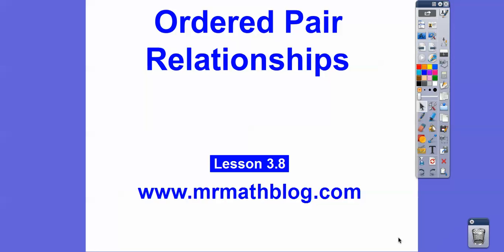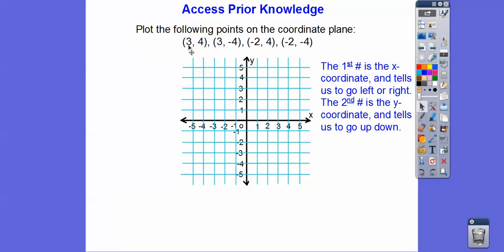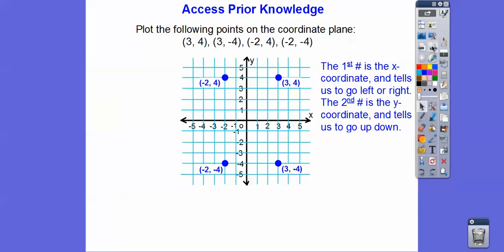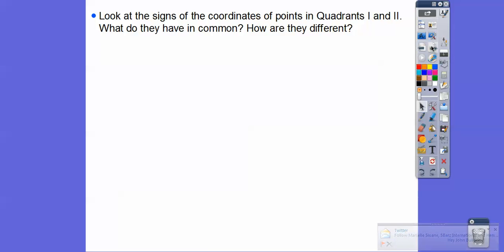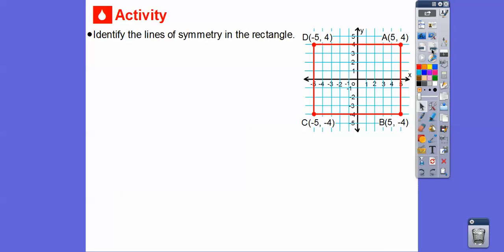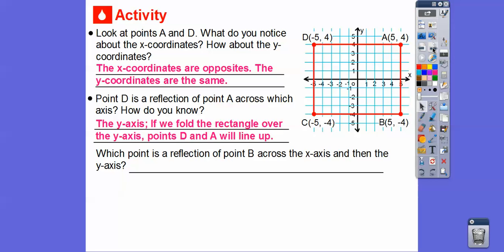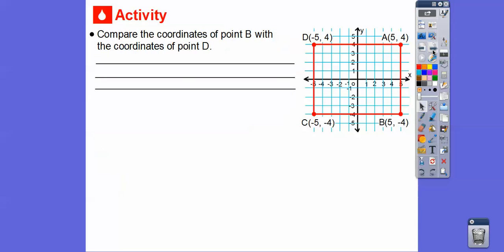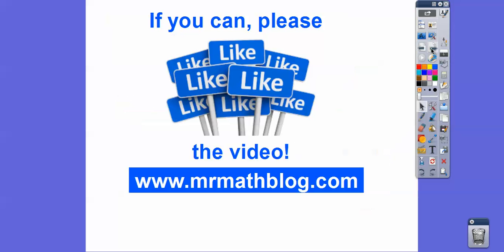Ordered Pair Relationships - Lesson 3.8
Here we study the relationships of points such as (5, 3) and (-5, -3), and where they are graphed. Fun-easy-lesson. :-)